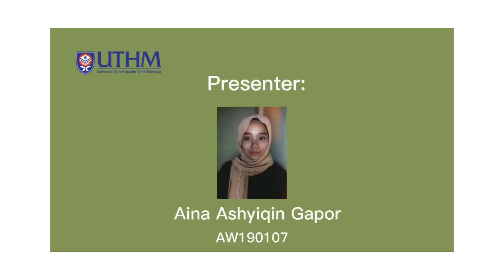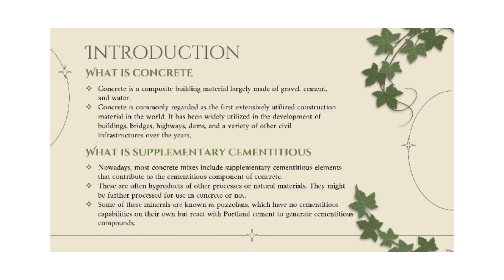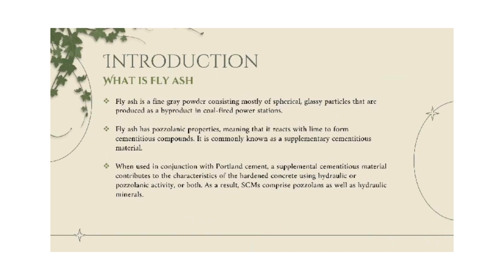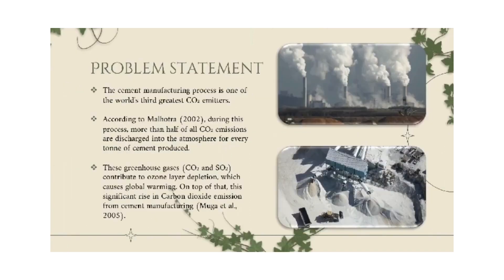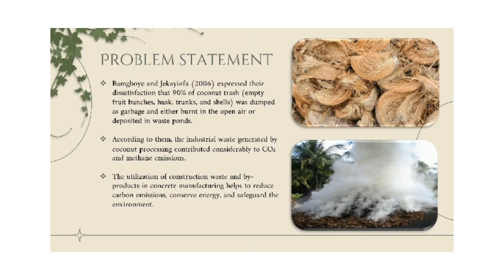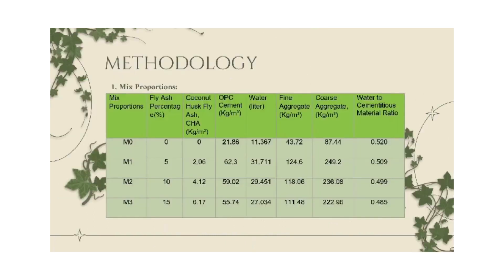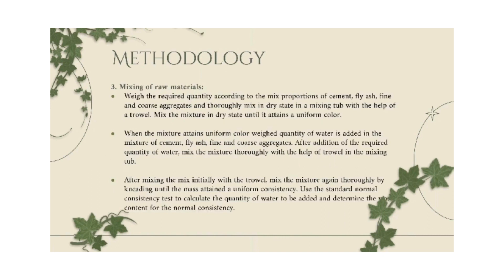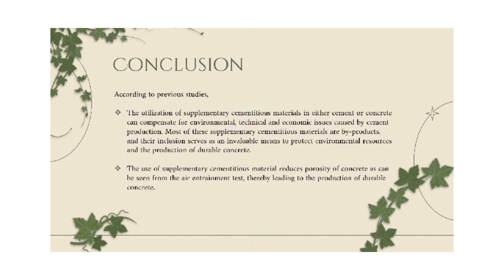INNOCOM III 2022_ID: I046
The Synergetic Effect of Fly Ash Concrete Mix For Sustainable Construction